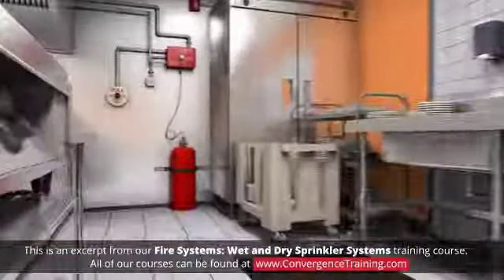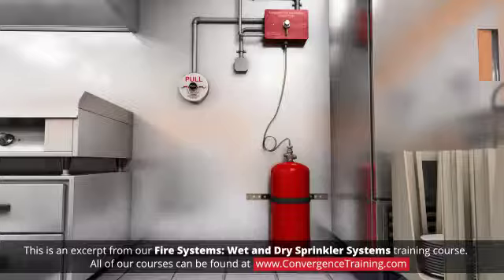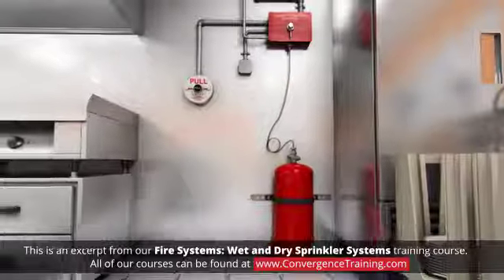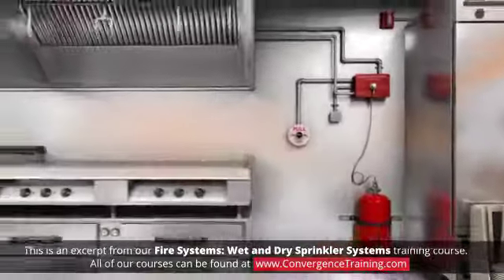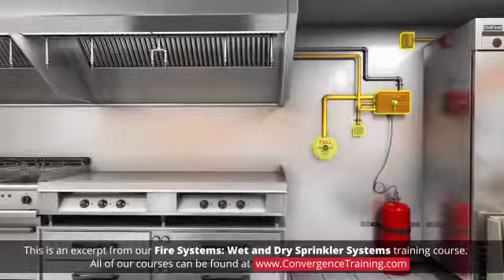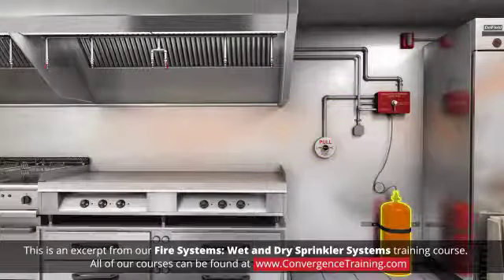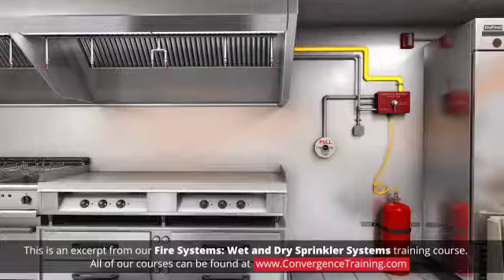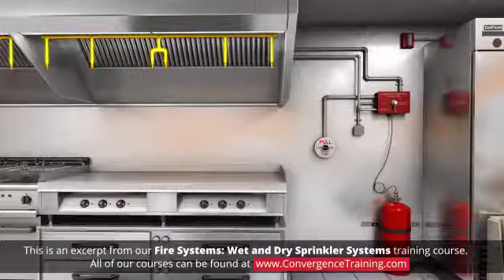Commercial Facility Fire Systems: Wet and Dry Sprinkler Systems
to view the full video and purchase access to our other Commercial Facilities Maintenance courses.

Did you know wet pipe sprinkler systems provide the assurance that a fire will be controlled or extinguished 96% of the time? The modern-day business facility is a complex of systems designed to provide services to the occupants. Due to the multi-story expansive building designs today, there is an increased potential for loss of life and property, requiring an increased level of fire protection. This interactive online course covers the different types of sprinkler systems you may encounter and will help you understand their limitations to maintain the level of performance designed into each component.